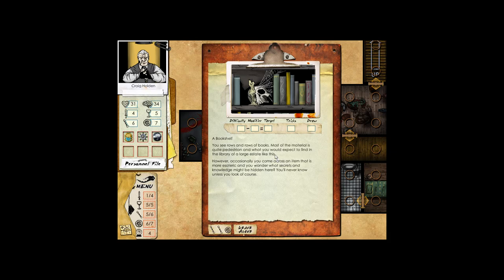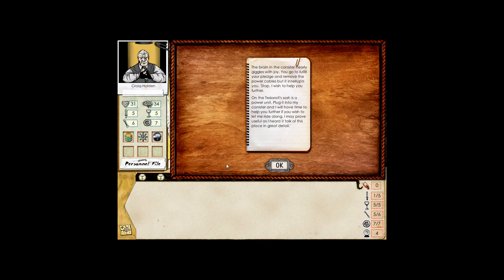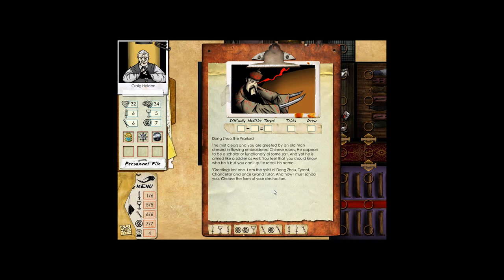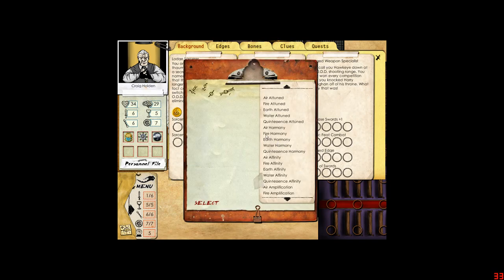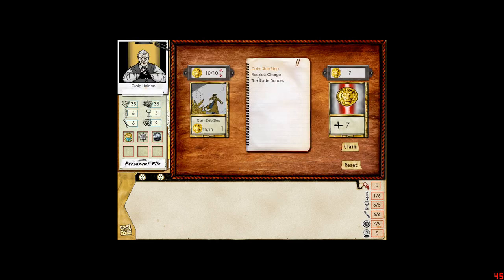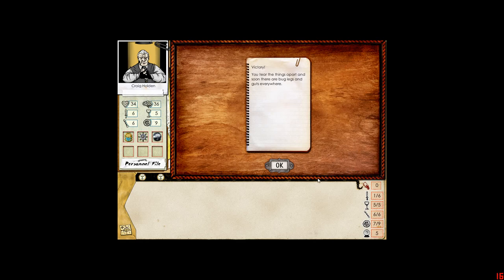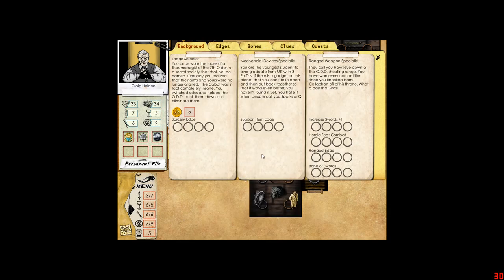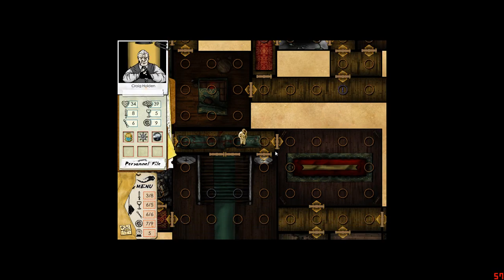The Occult Chronicles – Part 20 | Itsy Bitsy Spiders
A Haunted Mansion filled with ghosts, undead, aliens, eldritch horrors, deadly traps, and a host of other crazy creatures.  That is what awaits our investigator as he/she adventurers through it, attempting to thrawt the efforts of... whatever it is we find ourselves attempting to stop.